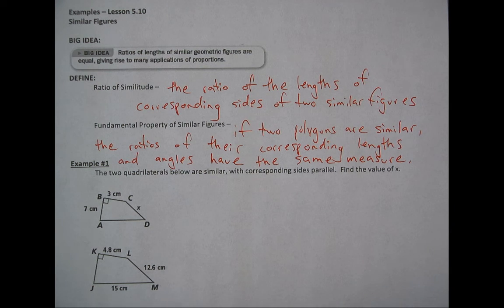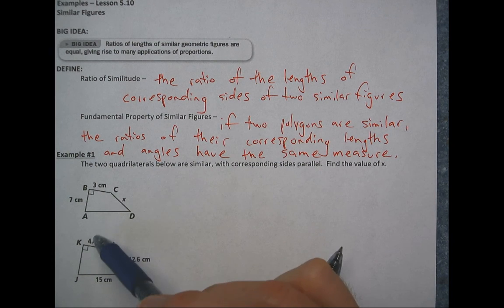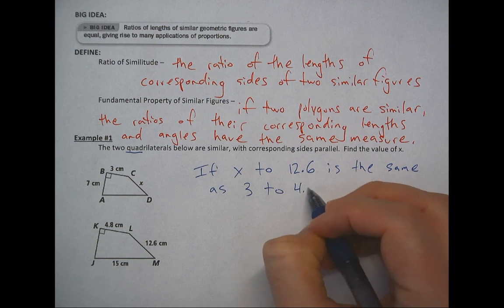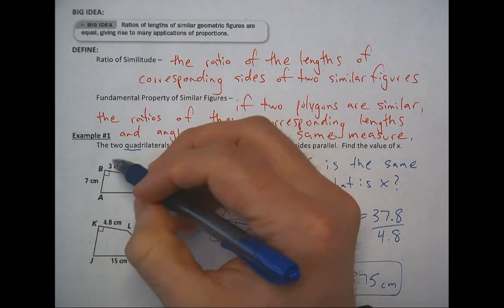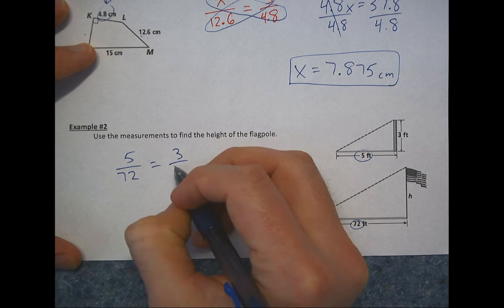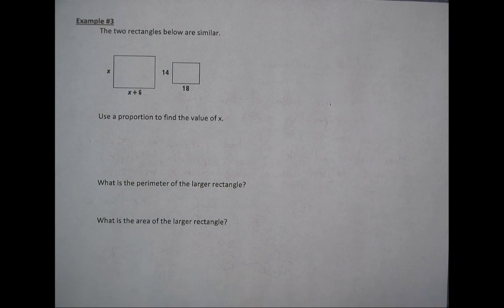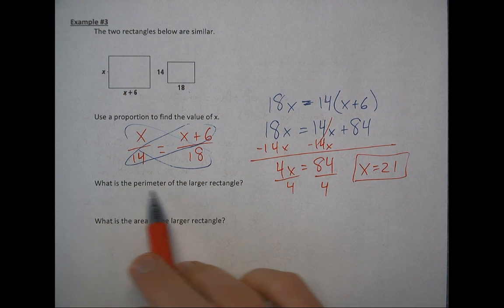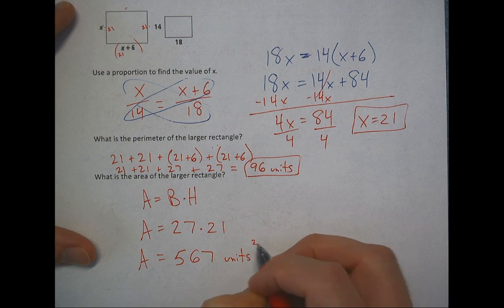Algebra 1, Lesson 5.10 - Similar Figures